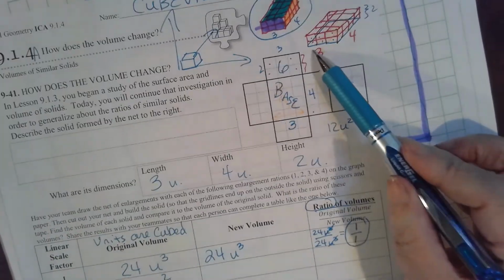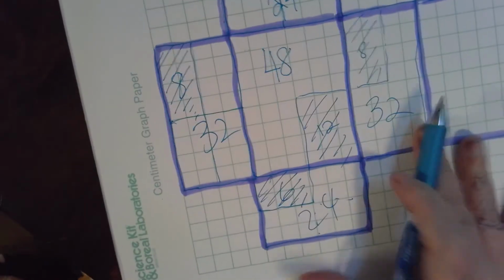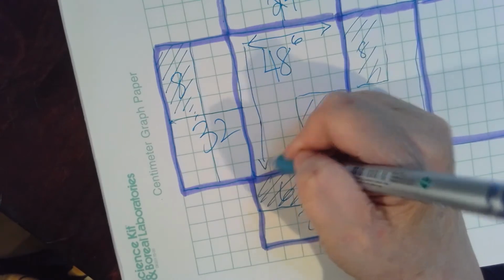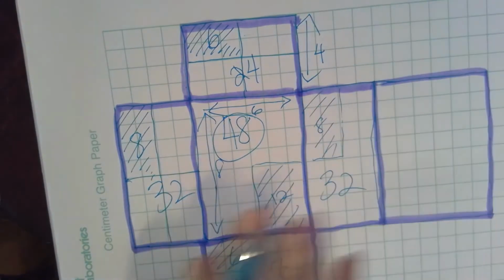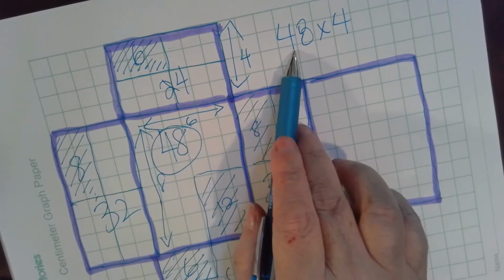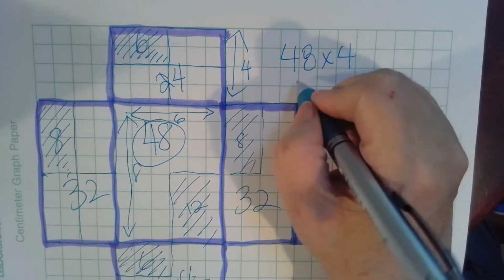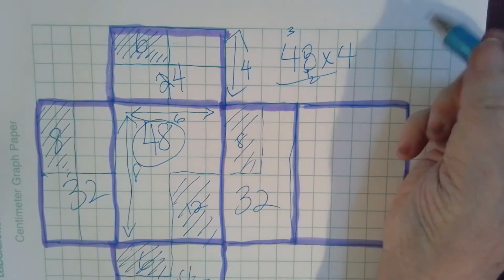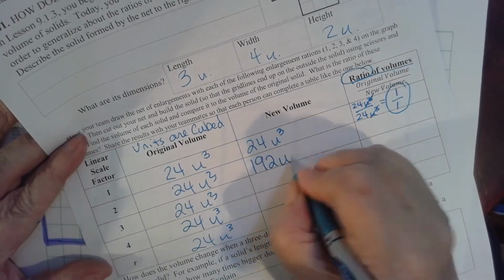9.1.4a for Geometry KUHS Pandemic Edition